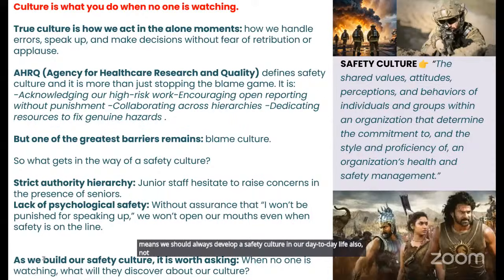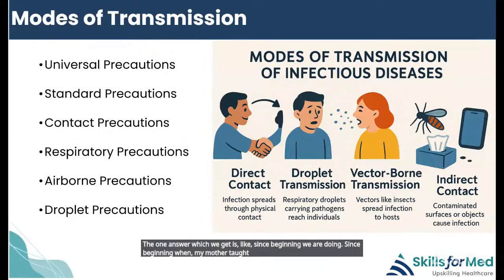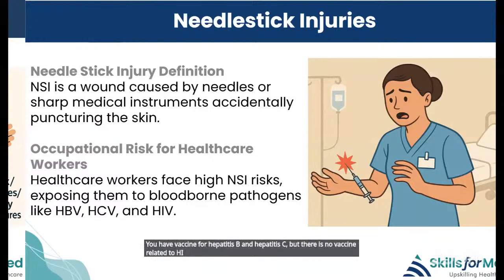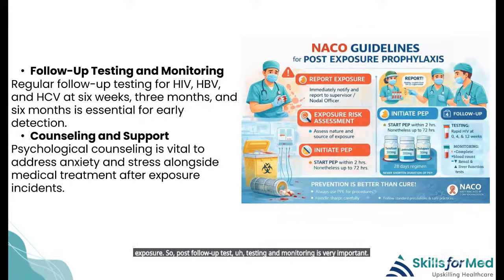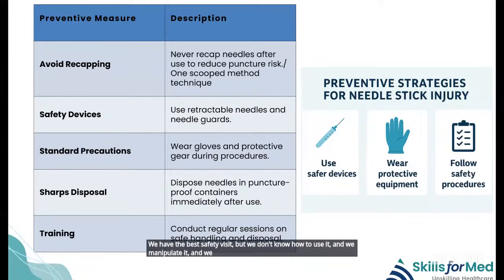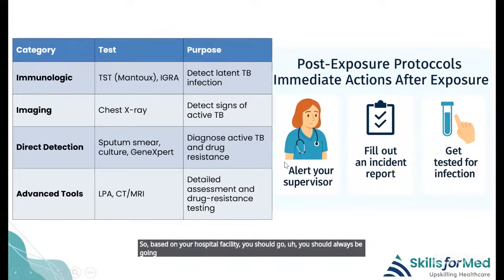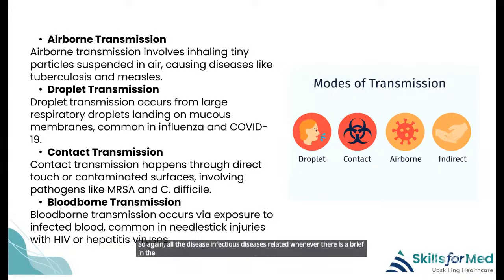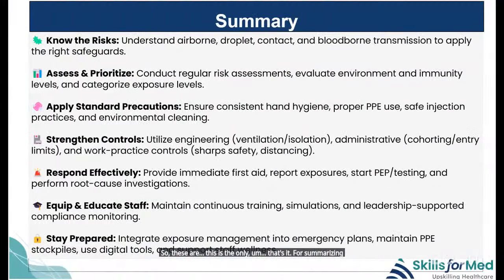𝐌𝐚𝐧𝐚𝐠𝐢𝐧𝐠 𝐒𝐭𝐚𝐟𝐟 𝐄𝐱𝐩𝐨𝐬𝐮𝐫𝐞𝐬 : 𝐍𝐞𝐞𝐝𝐥𝐞𝐬𝐭𝐢𝐜𝐤𝐬, 𝐓𝐁, 𝐚𝐧𝐝 𝐈𝐧𝐟𝐞𝐜𝐭𝐢𝐨𝐮𝐬 𝐃𝐢𝐬𝐞𝐚𝐬𝐞𝐬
𝐌𝐚𝐧𝐚𝐠𝐢𝐧𝐠 𝐒𝐭𝐚𝐟𝐟 𝐄𝐱𝐩𝐨𝐬𝐮𝐫𝐞: 𝐍𝐞𝐞𝐝𝐥𝐞 𝐒𝐭𝐢𝐜𝐤𝐬, 𝐓𝐁 & 𝐈𝐧𝐟𝐞𝐜𝐭𝐢𝐨𝐮𝐬 𝐃𝐢𝐬𝐞𝐚𝐬𝐞𝐬

Staff exposure incidents can happen anytime. The key lies in preparedness, protection, and prompt response.

✅ 𝐋𝐞𝐚𝐫𝐧 𝐡𝐨𝐰 𝐭𝐨:
Safeguard yourself first by strengthening personal safety practices
Build effective work practices and exposure control measures
Respond rapidly and manage exposure incidents confidently and correctly

🎤 𝐒𝐩𝐞𝐚𝐤𝐞𝐫:
𝘔𝘴. 𝘕𝘢𝘮𝘪𝘵𝘢 𝘉𝘢𝘳𝘪𝘬
𝘚𝘦𝘯𝘪𝘰𝘳 𝘊𝘰𝘰𝘳𝘥𝘪𝘯𝘢𝘵𝘰𝘳 – 𝘐𝘯𝘧𝘦𝘤𝘵𝘪𝘰𝘯 𝘗𝘳𝘦𝘷𝘦𝘯𝘵𝘪𝘰𝘯 & 𝘊𝘰𝘯𝘵𝘳𝘰𝘭
𝘈𝘱𝘰𝘭𝘭𝘰 𝘏𝘰𝘴𝘱𝘪𝘵𝘢𝘭𝘴, 𝘐𝘯𝘥𝘰𝘳𝘦 (𝘔𝘗)

🕒 𝟑:𝟎𝟎–𝟒:𝟑𝟎 𝐏𝐌 𝐈𝐒𝐓

📡 𝐋𝐢𝐯𝐞 𝐨𝐧 𝐙𝐨𝐨𝐦 & 𝐘𝐨𝐮𝐓𝐮𝐛𝐞